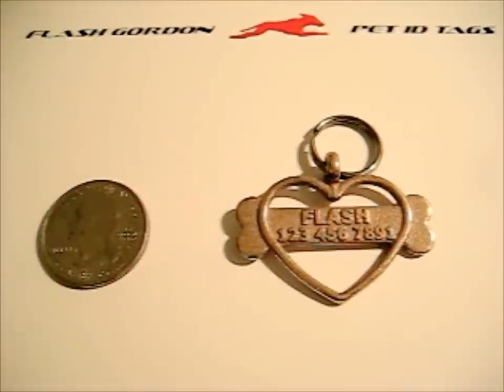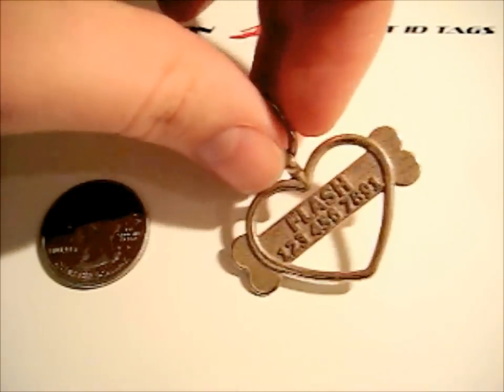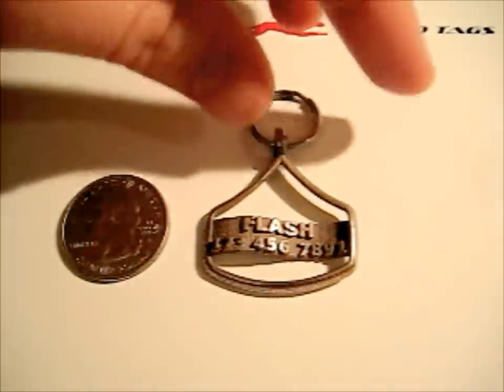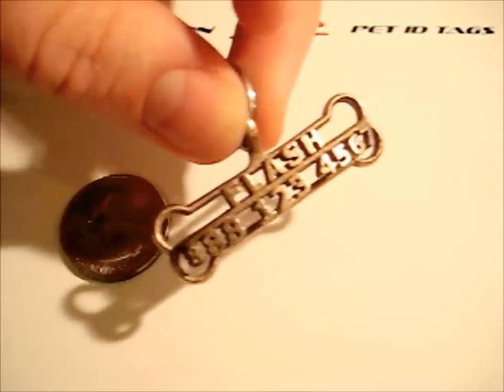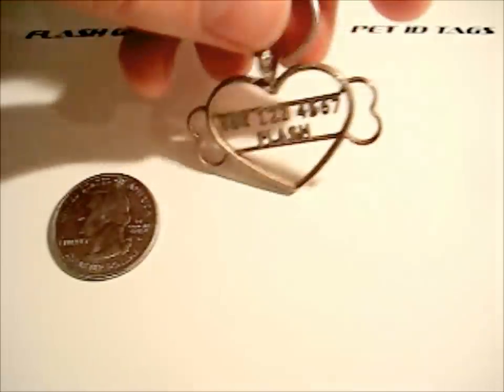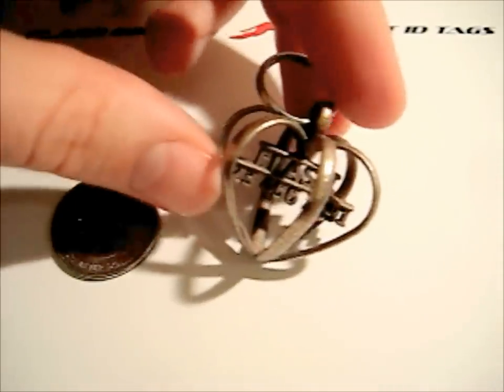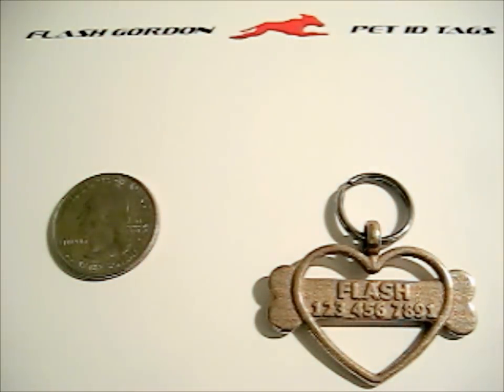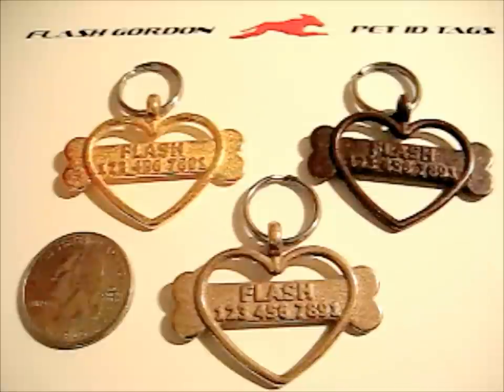Flash Gordon Unique Pet ID Tags